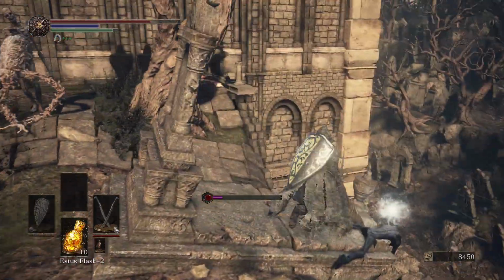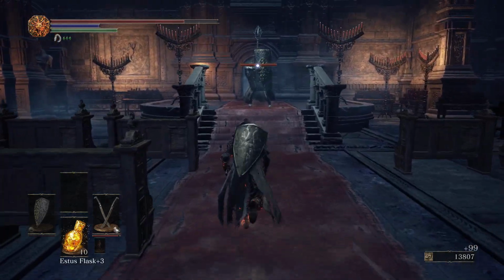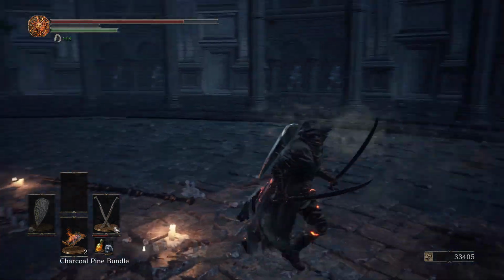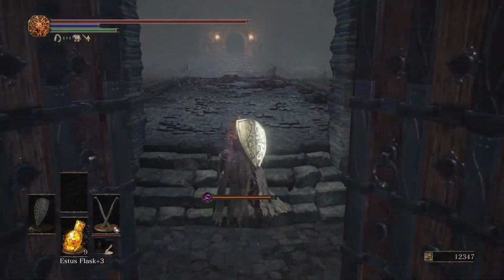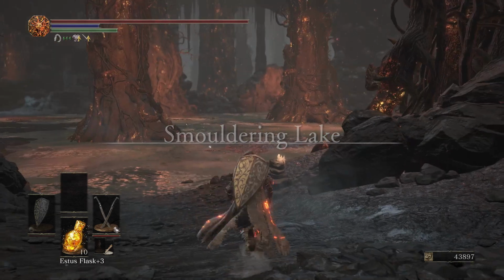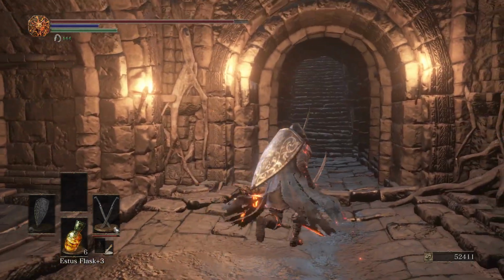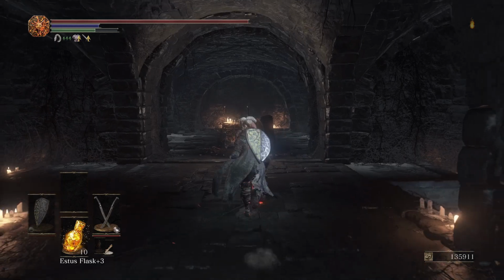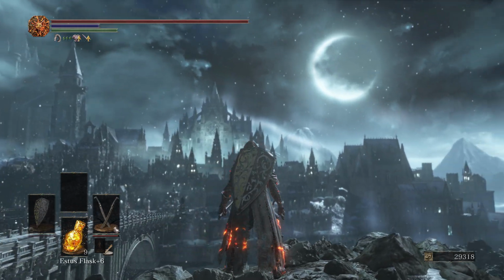Sol Plays Dark Souls 3 | Episode 5: Making our way to Irithyll of the Boreal Valley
Welcome back everyone to Episode 5!

In this episode we are gonna make our way through the Cathedral of the Deep, take out the Abyss Watchers, sweat ourselves to death during the Old Demon King boss battle, and finally make it to the gorgeous yet deadly view that is Irithyll of The Boreal Valley!

Thanks to everyone who has tuned in, be on the lookout for the next episode and let me know what ya think in the comments below!